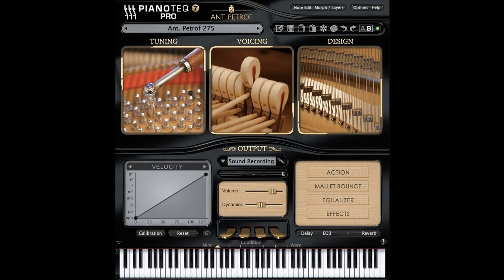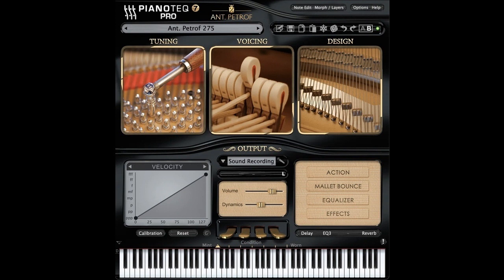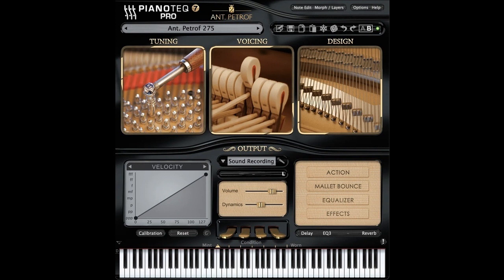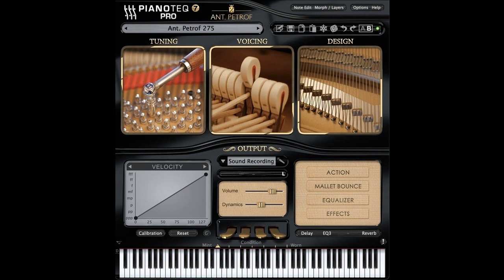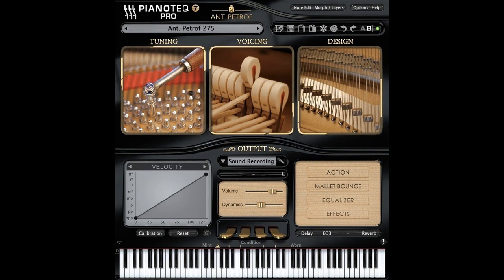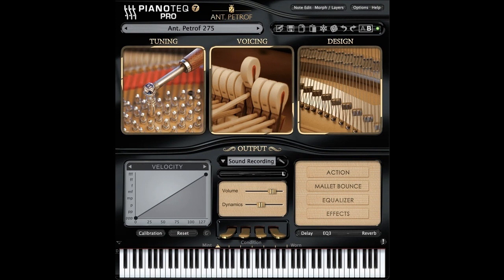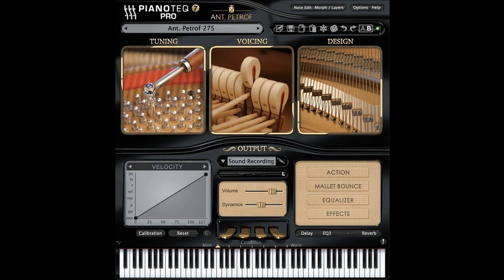Modartt releases PETROF 284 Mistral grand piano for Pianoteq (updated to v7.3.0)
Modartt has announced the release of PETROF 284 Mistral concert grand piano for Pianoteq, which has been updated to v7.3.0.

Here's what they say:

    This physically modelled virtual instrument is authorized by PETROF and reproduces the exquisite sound signature suitable for demanding concert performances.

    PETROF 284 Mistral Concert Grand Piano is the PETROF company masterpiece. Measuring 2.84 m in length, it is their largest piano, and is loved for its tremendous bass and resonant treble. Artists find in it a trusty companion when performing the most demanding works. It also possesses the soft, romantic tone that is so characteristic of all PETROF grand pianos.

The physically modelled virtual reproduction of the original instrument benefits the latest innovation by Modartt, introduced in Pianoteq 7: the Double Polarization — modelling string vibrations that can take any direction, allowing more complex and longer tones to be reproduced. This new modelling implementation is particularly useful for emphasizing the bass range of the PETROF 284 Mistral.

And of course, PETROF 284 Mistral can be used for creating new sounds by using the other Pianoteq 7 innovations: Morphing, letting you create new hybrid instruments with acoustic authenticity, and Layering, letting you mix several instruments or split them across the keyboard range.

Authorized by PETROF:

    This physically modelled virtual instrument for Pianoteq 7 is authorized by PETROF, spol. s r.o. It was carefully evaluated and fine tuned with the help of an experienced team of talented musicians and two of PETROF's best voicers and tuners. It captures the characteristic PETROF sound with a range of presets offering a beautiful palette of timbres suitable for all kinds of music.

The PETROF 284 Mistral accompanies the ANT. PETROF 275 in the PETROF instrument pack (49 €/$59).

Release notes for recent Pianoteq updates:

7.3.0:

    Introducing Petrof 284 Mistral concert grand piano.
    Improved repetition model benefiting all acoustic pianos.
    Piano lid removal now possible (double click on lid).
    Steinway B update: bass range and upper range revoicing.

7.2.1:

    Fix issue with the aupreset files exported by the --export-au-presets command-line option.
    Add a --export-lv2-presets command-line option for the Linux version.
    Enable drag'n drop of the current Pianoteq MIDI file into other applications.
    Fix random crash of the Linux version on startup.

7.2.0:

    NY Steinway D update: power/duration increased in the bass range, upper two octaves revoiced in the ppp-mp range.
    Fixed bug in the harmonic and sustain pedals resonances.

7.1.0:

    64-bit ARM binaries are now available on macOS (M1) and Linux.
    A dedicated toolbar button for the freeze filter is available, and a default freeze filter can be set.
    For instruments where it is applicable, the 'mono' and 'stereo' outputs can be converted to 'sound recording' output (Pianoteq Standard and Pro).
    When the pedals of the interface are clicked while a MIDI sequence is recorded (in Pianoteq standalone), the matching MIDI events are inserted in the recorded MIDI sequence.
    Performance should be slightly improved with respect to version 7.0.
    (2021/01/25) Workaround for UI freezing issue of the VST3 plugin with Cakewalk (Windows only).